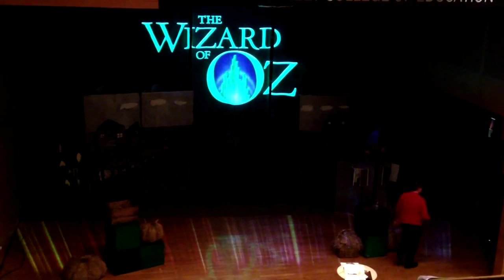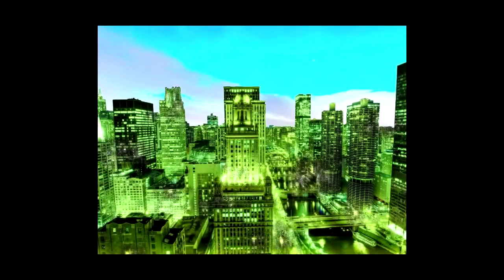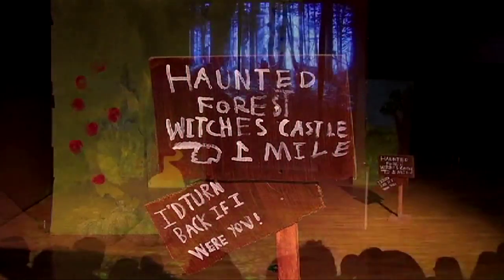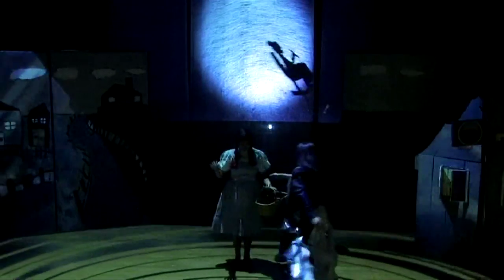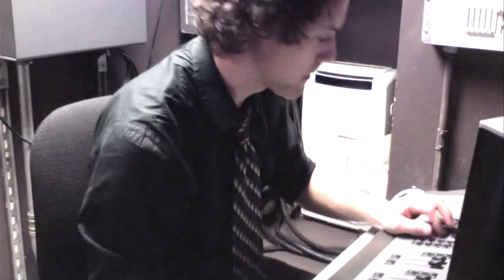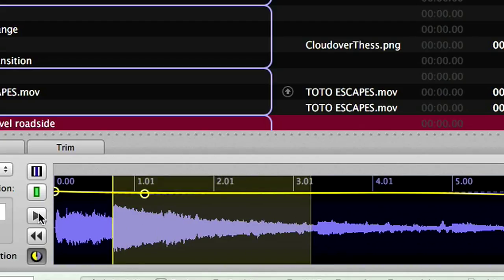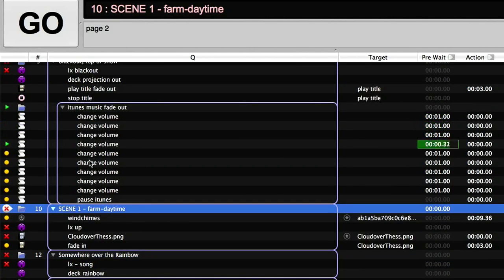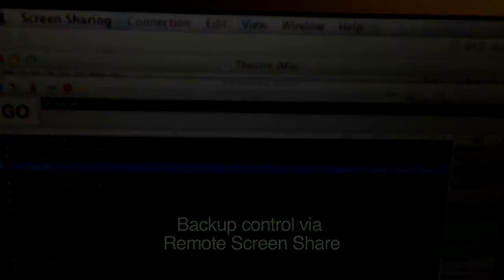Automated Show Control showcase with "The Wizard of Oz"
Automated Show Control showcase with "The Wizard of Oz," using Qlab and other applications - integrated audio, video and lighting cues.
Bankstreet School for Children, New York City.